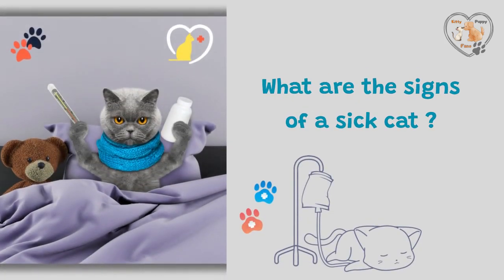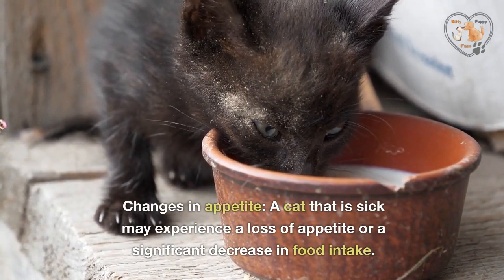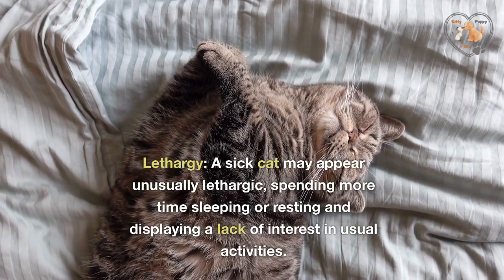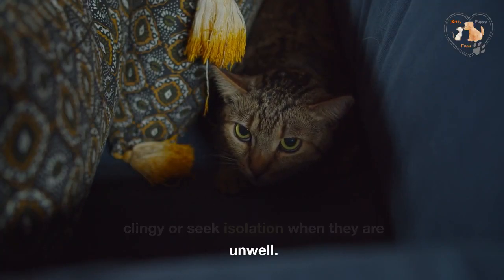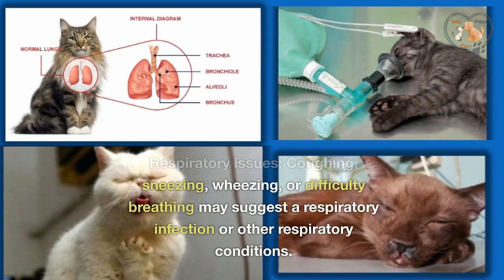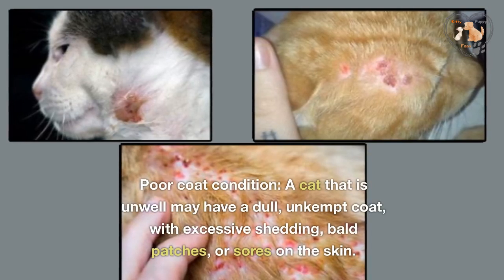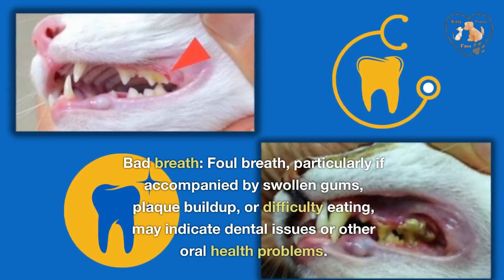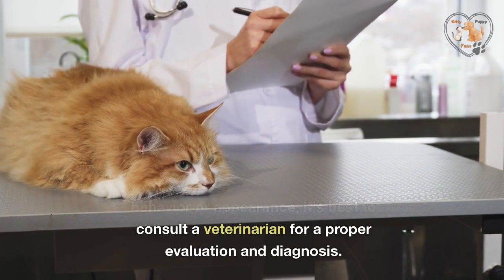WHAT ARE THE SIGNS OF A SICK CAT ?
In this informative video, we delve into the subtle and not-so-subtle signs that indicate your feline friend may be unwell. Whether you're a new cat owner or a seasoned pet lover, it's crucial to be able to identify potential health issues early on. Join us as we explore the top indicators of a sick cat. From changes in appetite and weight loss to excessive grooming or lethargy, we cover a wide range of symptoms that could be cause for concern. We also discuss how behavioral changes, such as increased aggression or hiding, can be red flags. Additionally, we provide expert advice on when to seek veterinary attention and share tips for maintaining your cat's overall well-being. Don't miss out on this essential knowledge to ensure the health and happiness of your beloved furry companion!